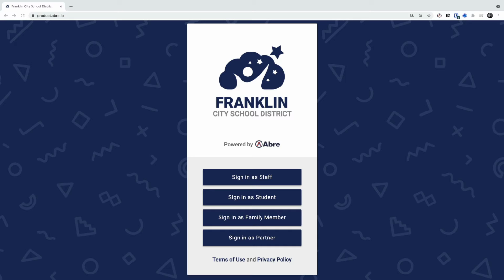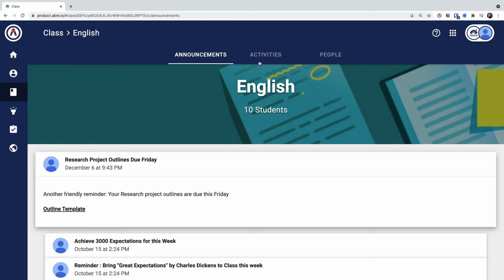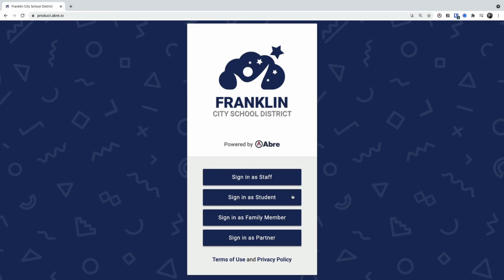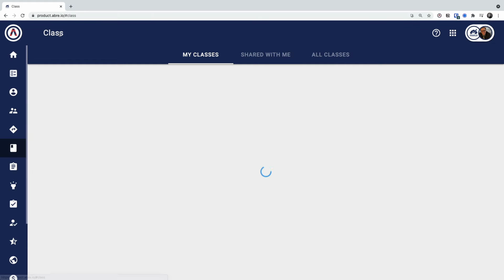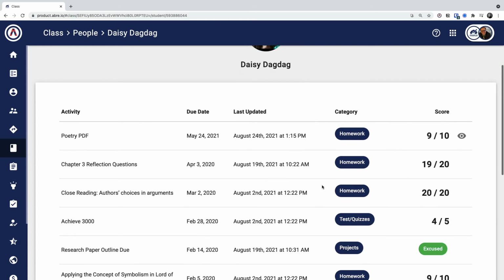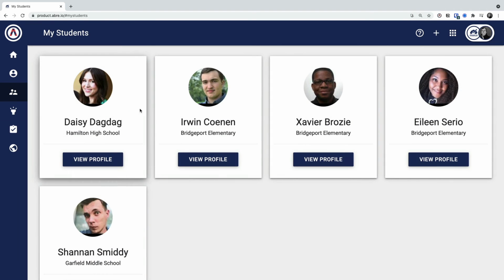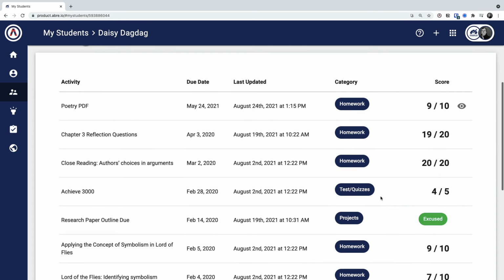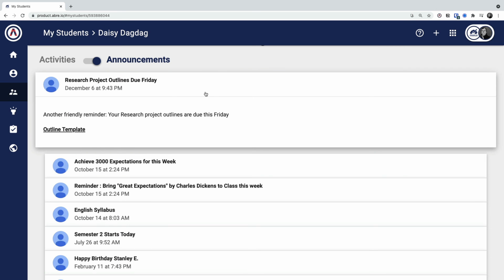Viewing Grades by Stakeholders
A brief overview of how different stakeholders view grades in Abre.